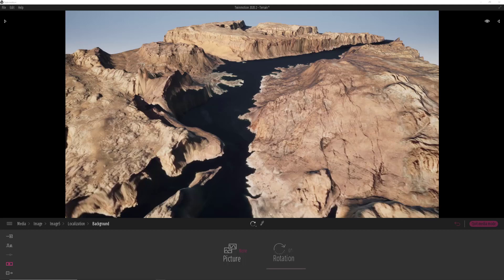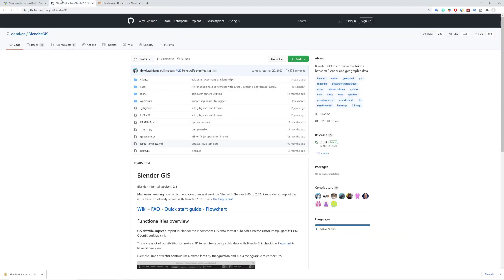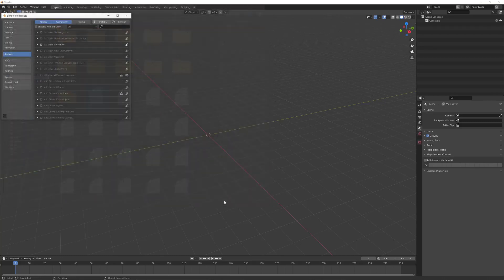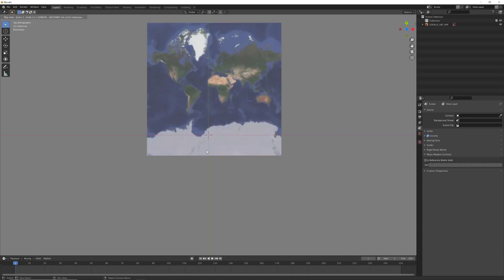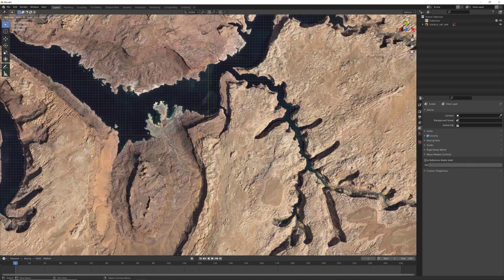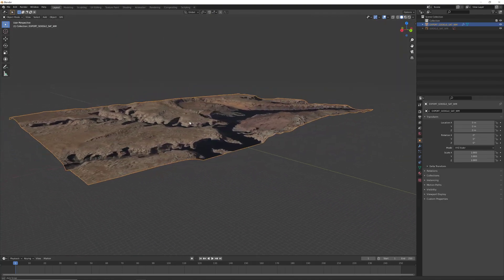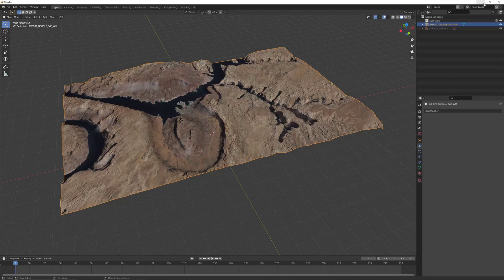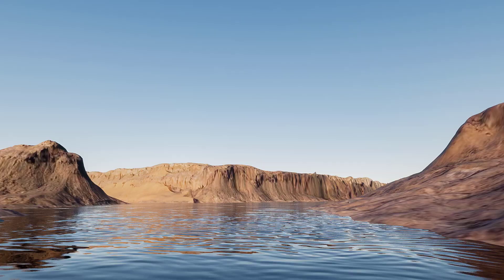Twinmotion | How to create a realistic terrain from any location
Hello Everyone! in this tutorial we will learn how to create a realistic 3D terrain from geographic data using Blender add-ons then using it in Twinmotion.

Click on the code button and choose (download as a zip file).
Please note that you will not need to unzip this file. Keep it as it is. Now, open Blender, and delete everything in the scene.
Go to edit, preferences, Add-ons, and choose to install.
Then navigate to find the zip file you just downloaded and then put a check in the check-box beside the add-on.
Click on the arrow and assign a cash folder. That is all and you can close the window.
You will find a new tab called GIS. click and choose web geodata base map.
Make source = Google and Layer = Satellite and press OK.
Now, you will see a map, press G keyboard and type in the first input your desired location and make the zoom level about 15.

Now wait until the map is downloaded and if you are happy with the result press E or repeat until you find the location you want.

After pressing E, you will see a cropped map. Now again click on the GIS tab and choose web geodata, but this time we choose get elevation (SRTM) choose the first server and press OK.
That is all, we have now a 3d realistic terrain inside Blender. Just apply the modifiers and export as obj or fbx and use it in whatever 3d software you like.